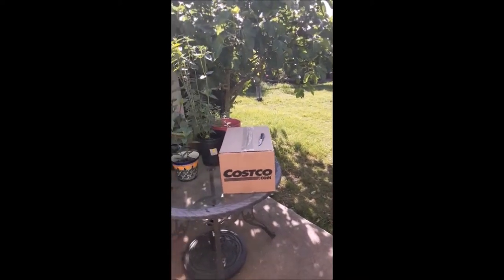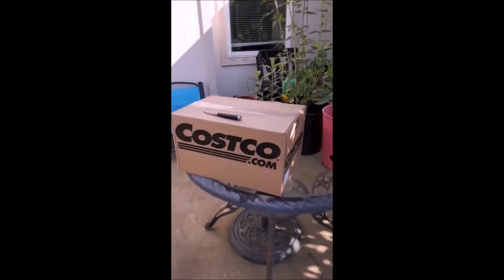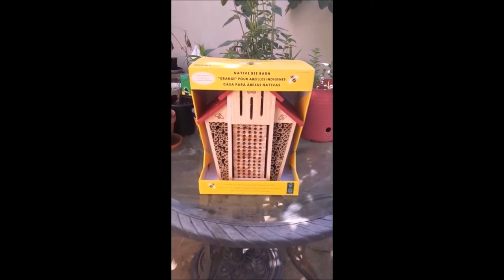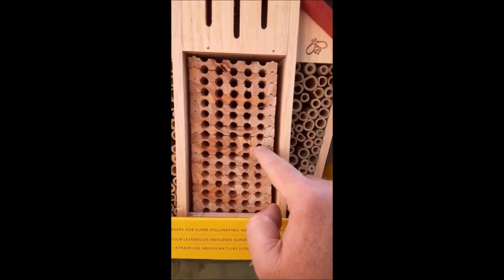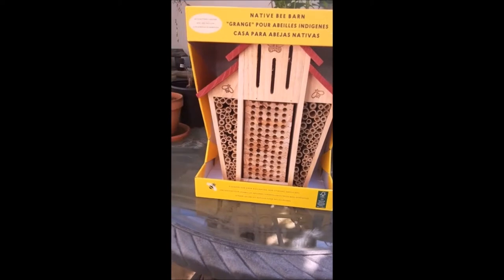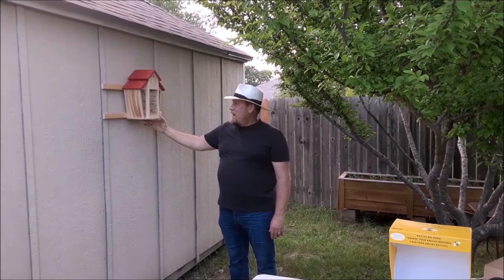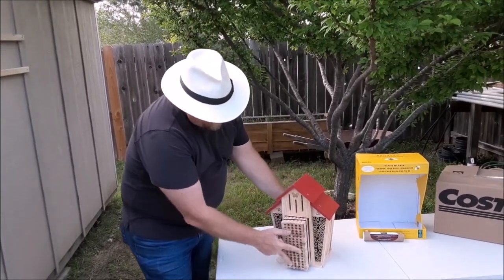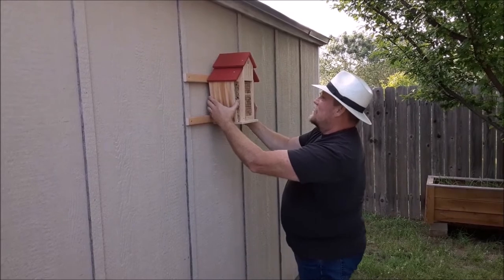Costco Mason Bee House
Ordering, Unboxing, review, installation, releasing of Mason bee's. Mason bee barn sold at Costco.  Made by Bambeco.